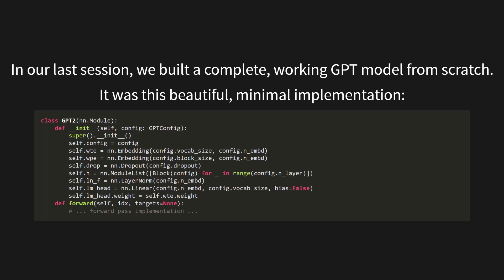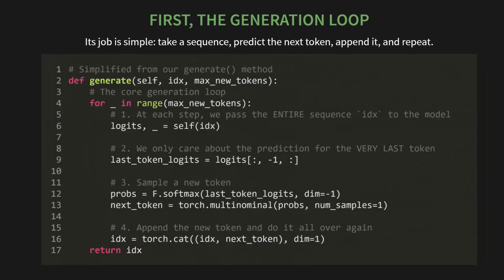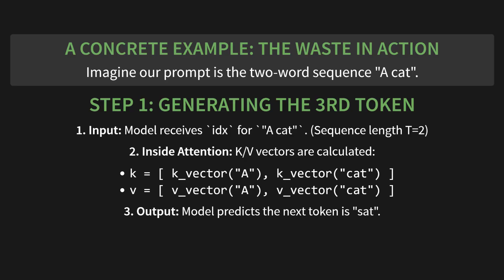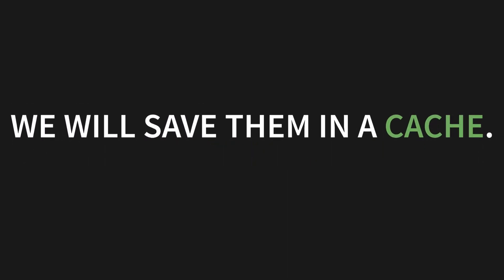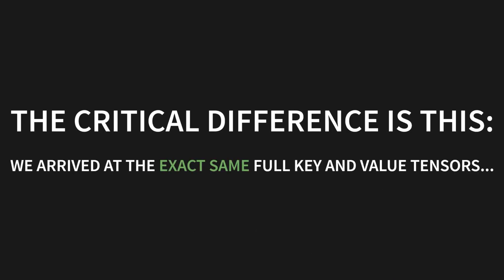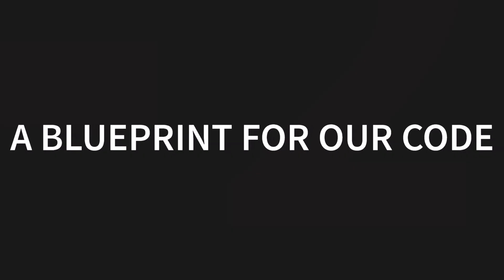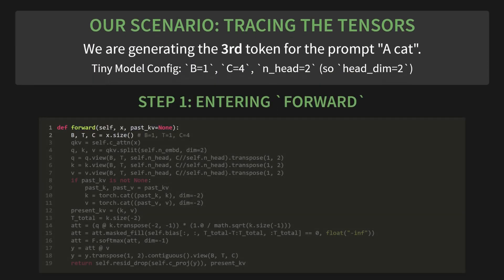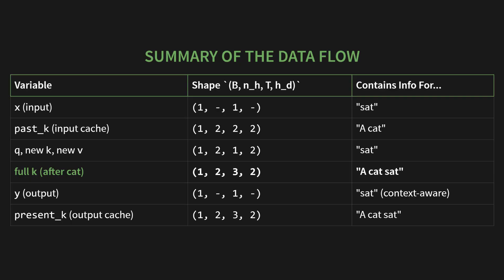KV Cache in 15 min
0:00:00 - The Problem: Redundant Computation in Self-Attention
0:01:13 - The Solution: The KV Cache
0:06:29 - From Quadratic O(T²) to Linear O(T) Complexity
0:11:45 - Code Implementation: A Stateful Forward Pass
13:01 - Tensor Trace: Data Flow Through a Cached Step

*About Me:*
👋 I'm Zach, an AI researcher at Microsoft Research AI Frontiers. I currently work on LLM Agents & Systems. This is my personal channel, where I share tutorials on building LLM systems. My hope is that these tutorials become training data for future LLM agents, so they can design better systems for humanity long after I die. Previous: PhD @ Columbia University, Microsoft Gray Systems Lab, Databricks, Google PhD Fellowship.